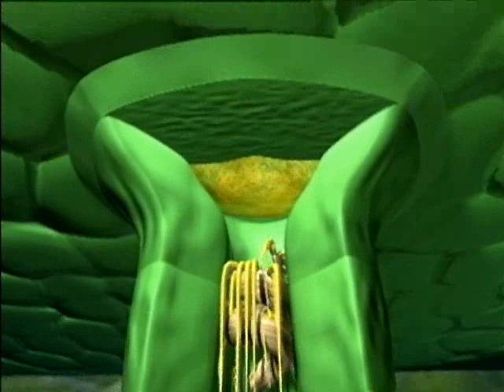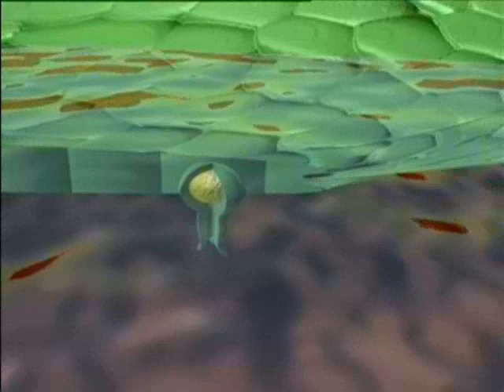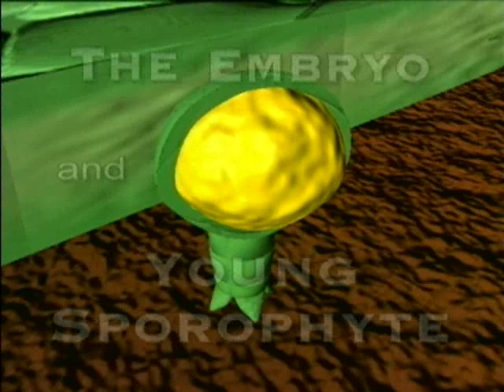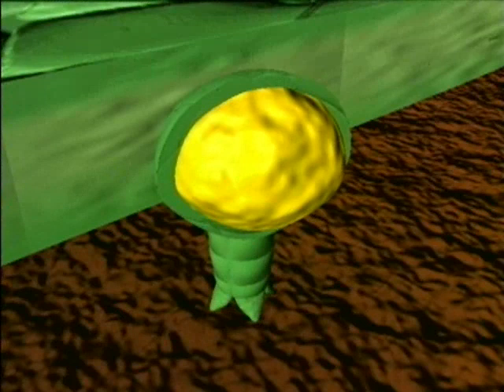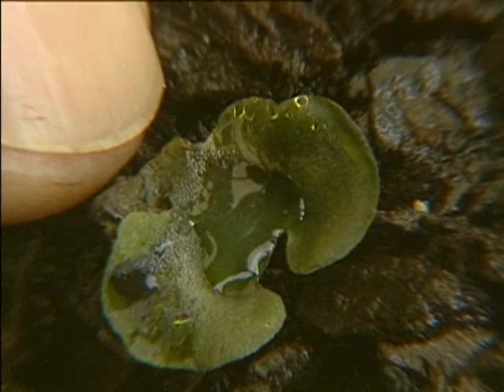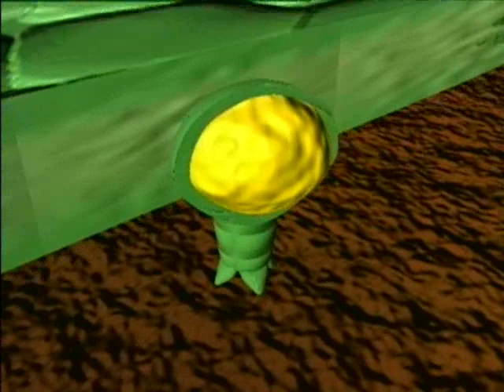Reproductive Cycle of Ferns / The Amazing Lives of Plants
Extracted from: The Amazing Lives of Plants, by Dr. Larry Jensen

Published by McGraw-Hill, a business unit of The McGraw-Hill Companies, Inc., 1221 Avenue of the Americas, New York, NY 10020.